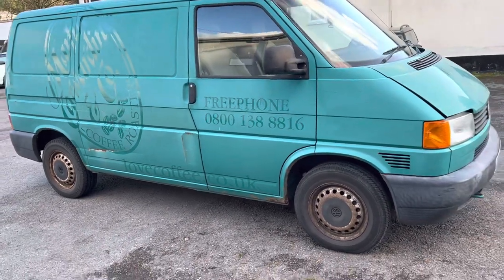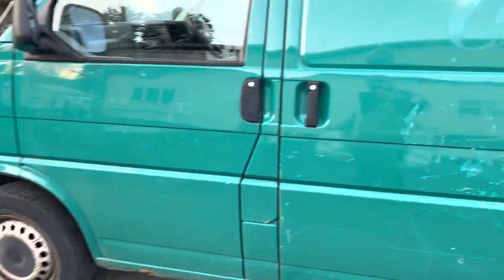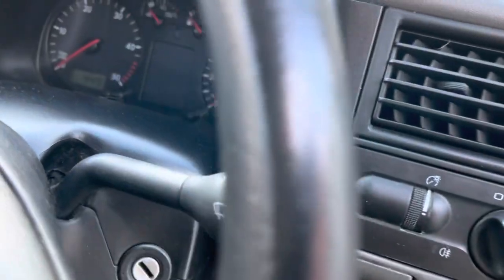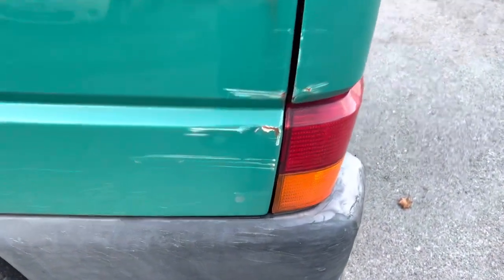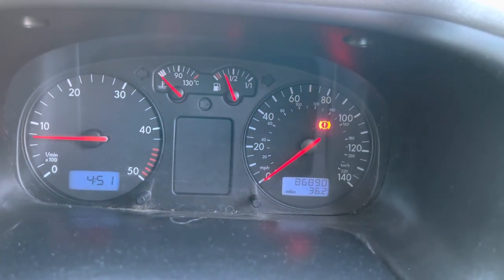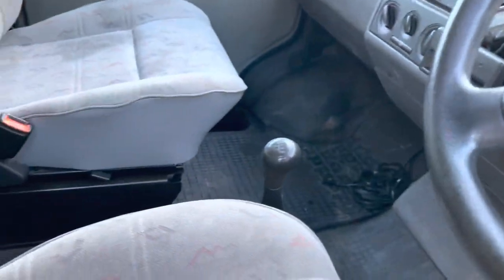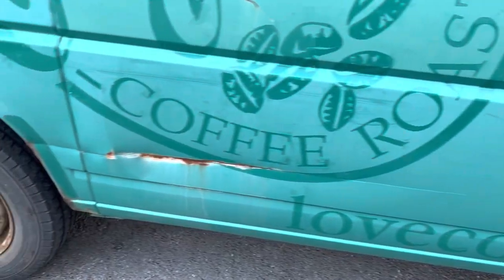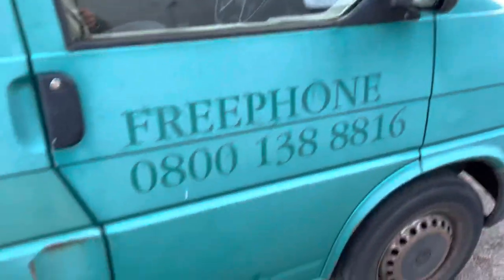VW T4 SWB 888 Special